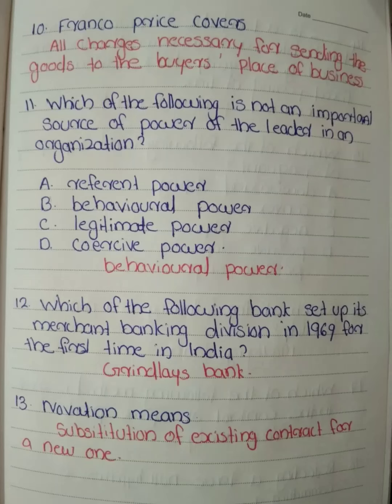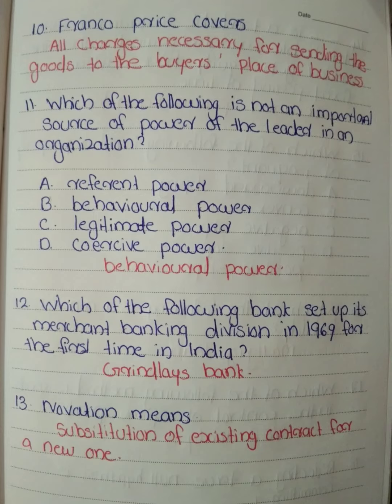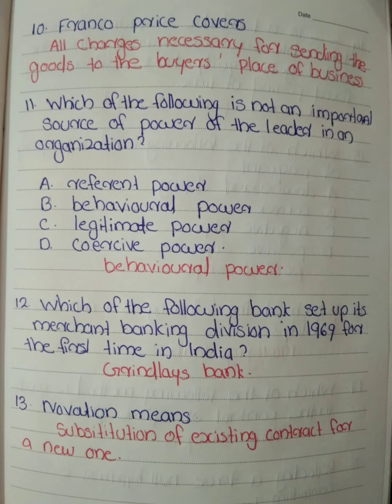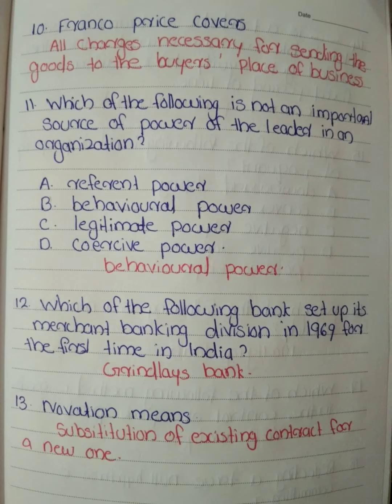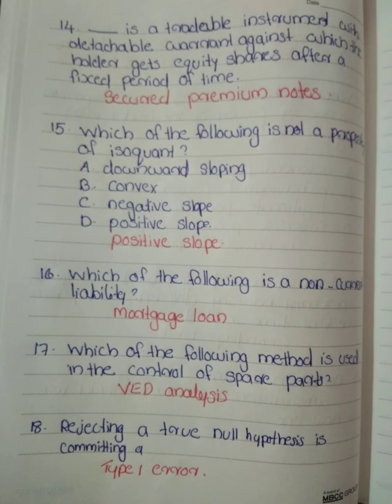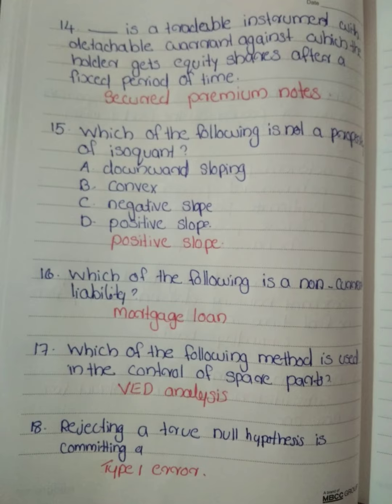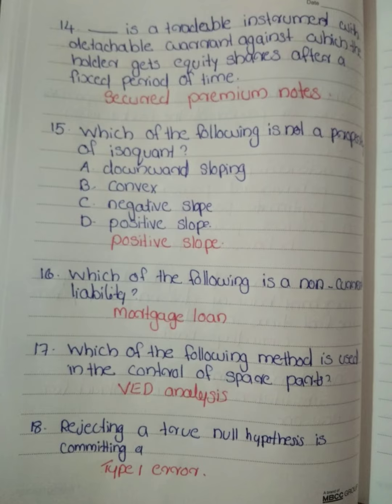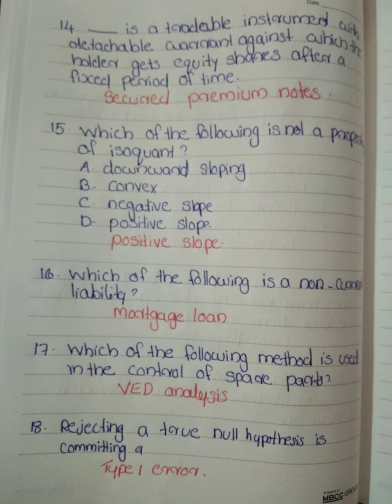Accountant/cashier psc previous question papers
Junior Accountant PSC Question Paper and Answer Key
Kerala PSC Junior Accountant Grade 2 Previous Question Papers
PSC Accountant Question Paper PDF
Junior Accountant PSC Previous Question Papers
Divisional Accountant Previous Question Papers with answers PDF